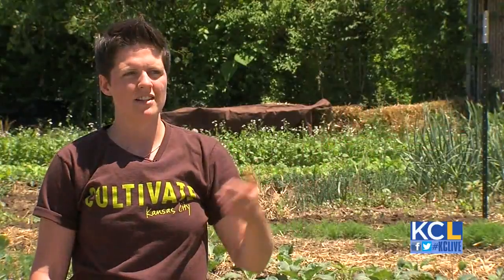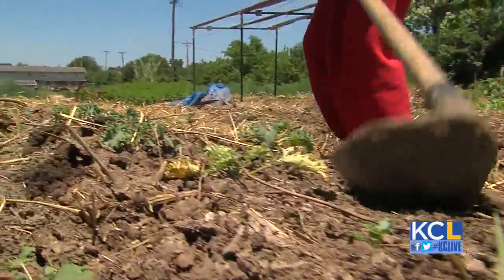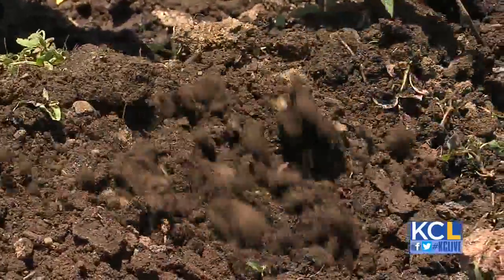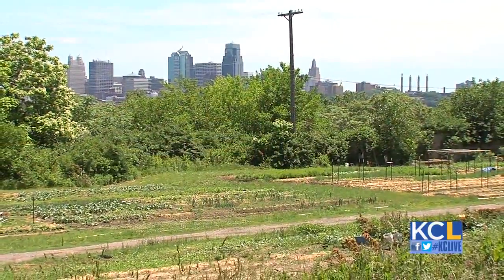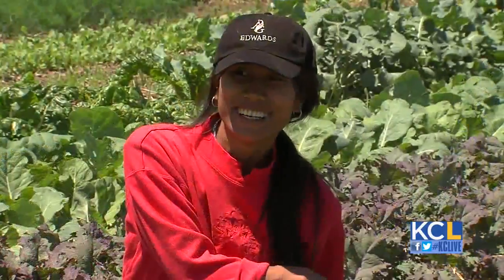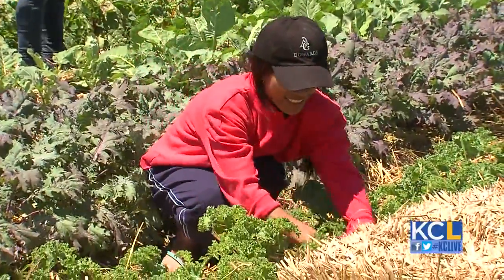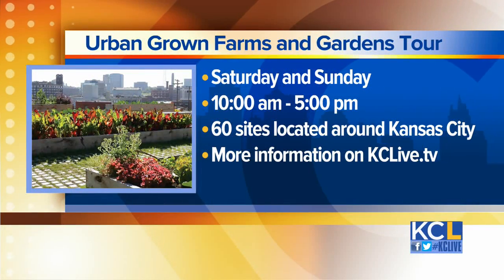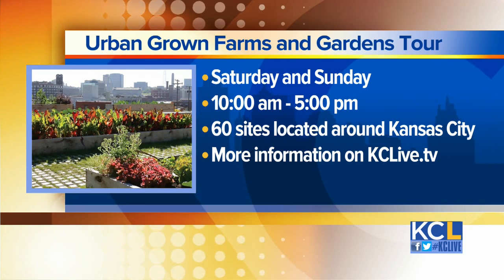KCL - Urban garden helps people cultivate green thumb and a business mind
The Juniper Gardens Training Farm is about more than just growing some tomatoes and onions.